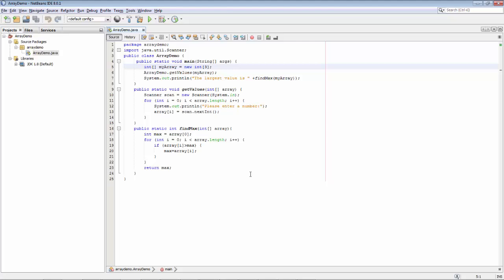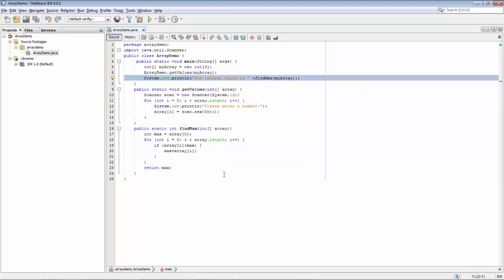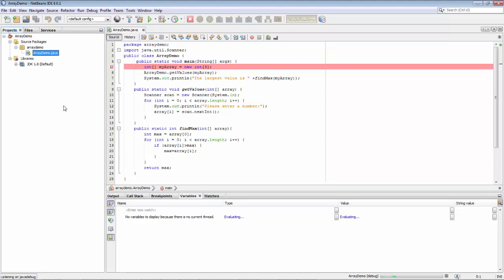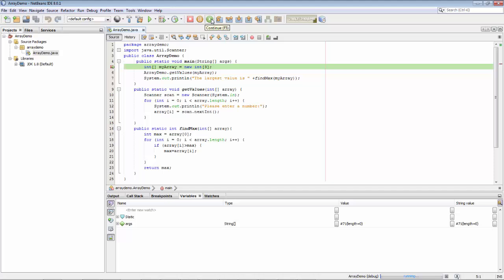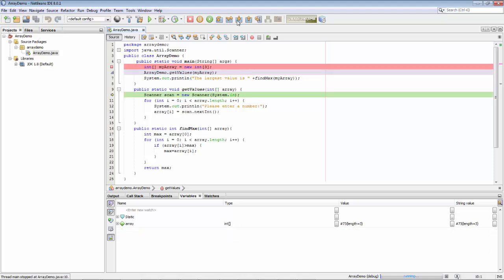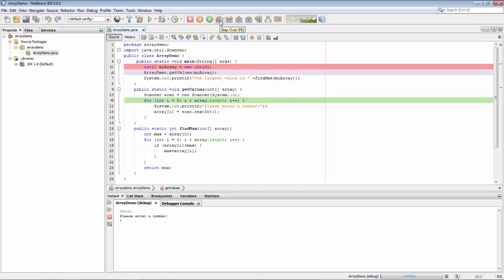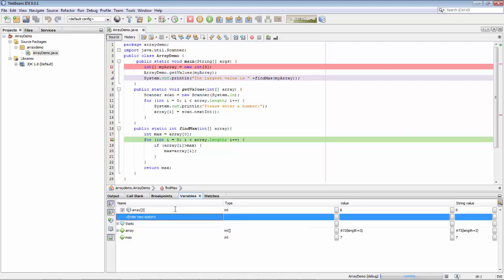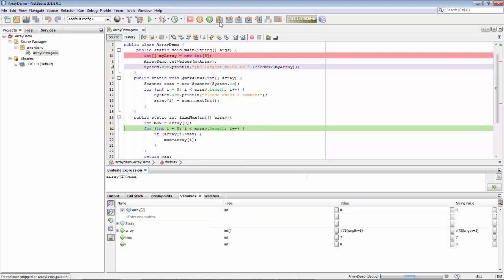How to Use the NetBeans Debugger for Java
Learn about the basic features of the NetBeans Debugger, such as how to set breakpoints and step through code. Subsequent parts in this series will go into more advanced features.